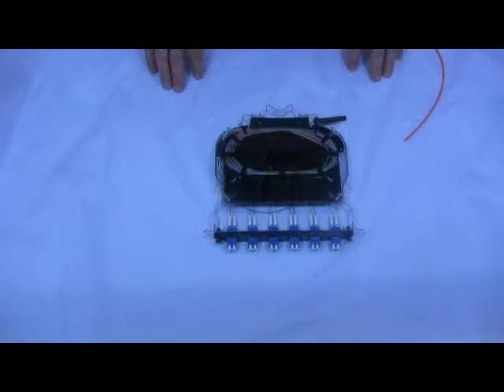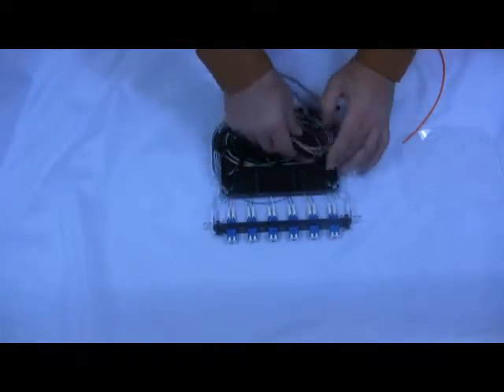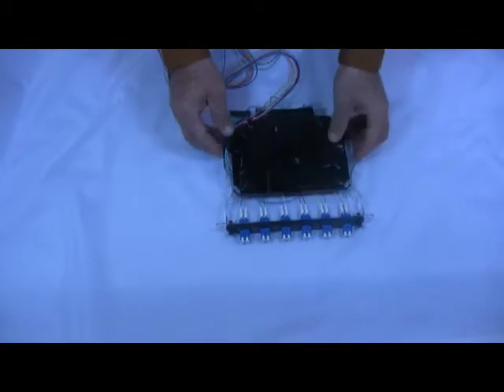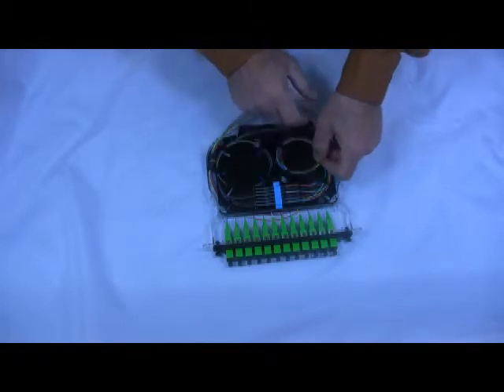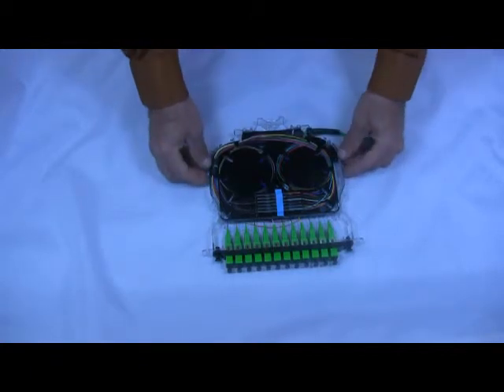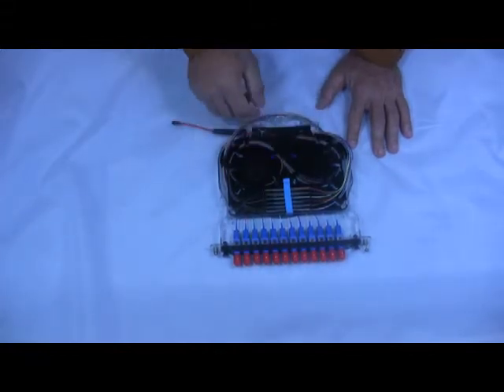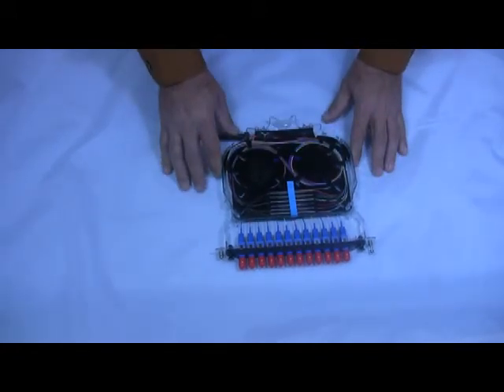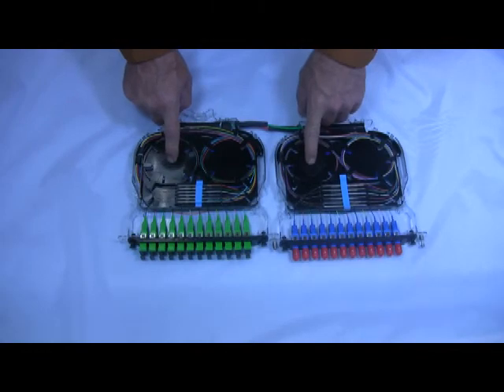Clearfield Clearview Cassette Re-route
Clearfield Fiber Cassette Reroute